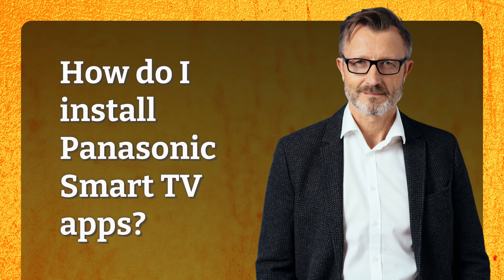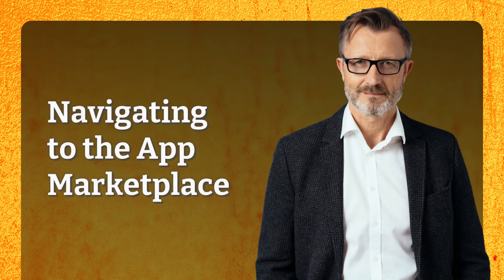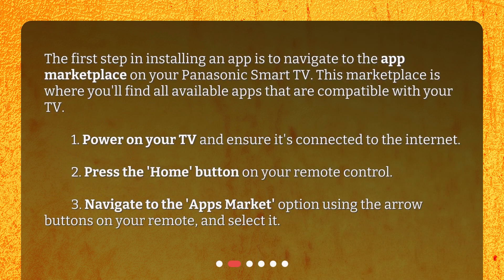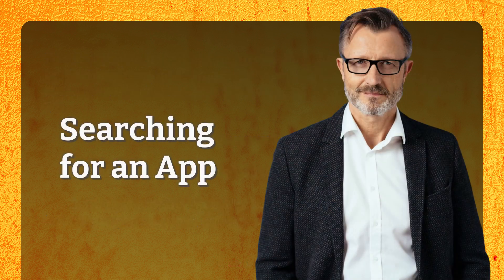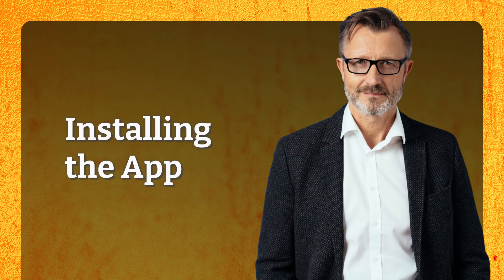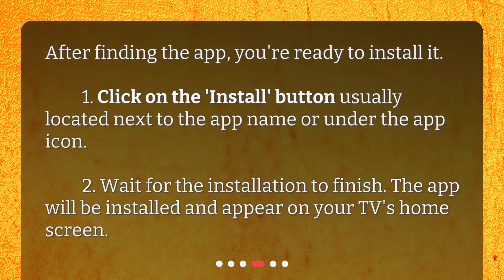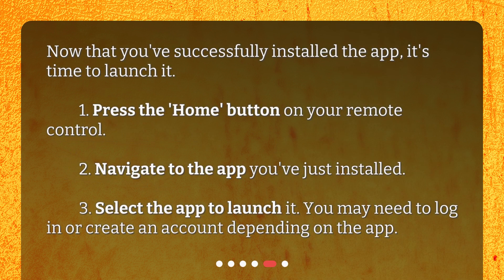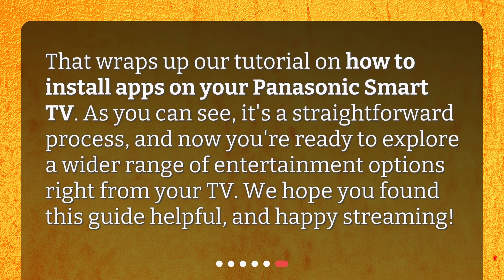How do I install Panasonic Smart TV apps?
Installing Panasonic Smart TV Apps: A Step-by-Step Guide • Unlock endless entertainment possibilities with our step-by-step guide on how to install apps on your Panasonic Smart TV! From the app marketplace to installation and launching, we'll walk you through the process so you can start streaming your favorite shows and games in no time.

00:00 • How do I install Panasonic Smart TV apps?
00:23 • Navigating to the App Marketplace
00:55 • Searching for an App
01:18 • Installing the App
01:39 • Launching the App